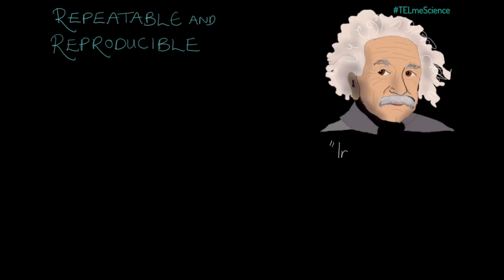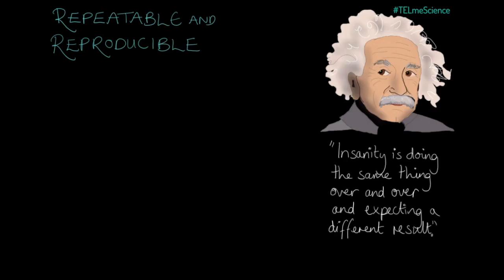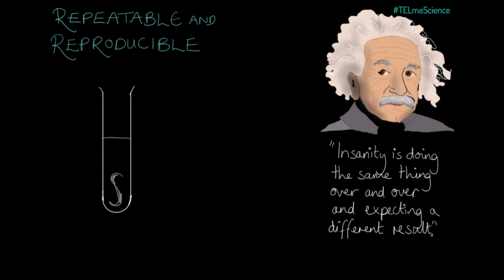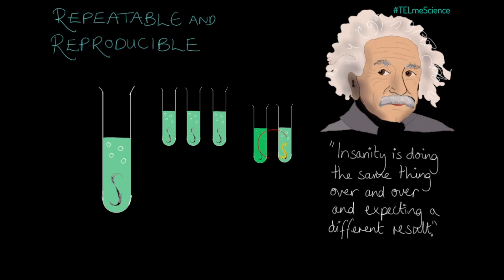GCSE Science Subject-specific Vocabulary: 'Repeatable' and 'reproducible'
Finding the GCSE subject-specific vocabulary in Science difficult to understand? Are you getting repeatable investigations confused with reproducible investigations?

Try our lightning speed recap of these vital terms and blow away the mental cobwebs! If you like what you see, theeverlearner.com is packed full of high-quality, detailed and fun tutorials covering the entirety of every GCSE AQA Science course: everything from atomic structure to xylem, from x-rays to alkalis. Check us out!